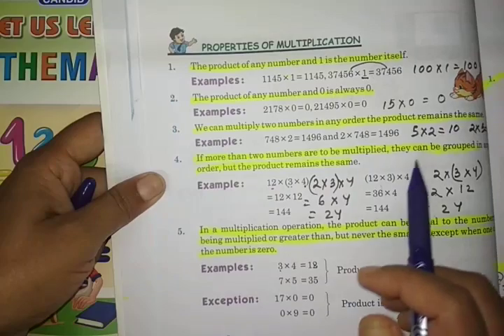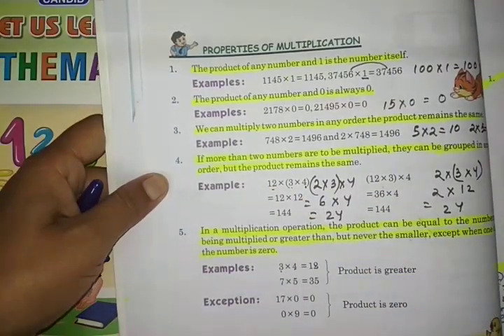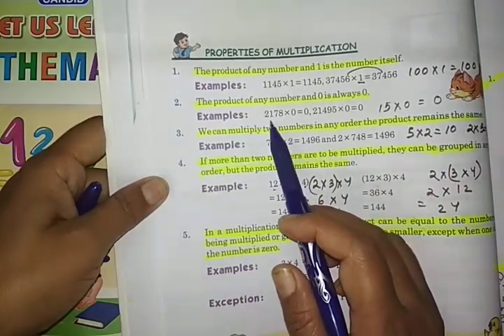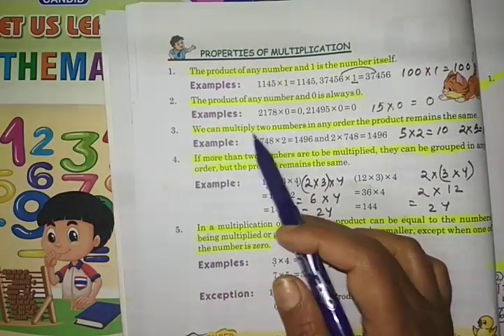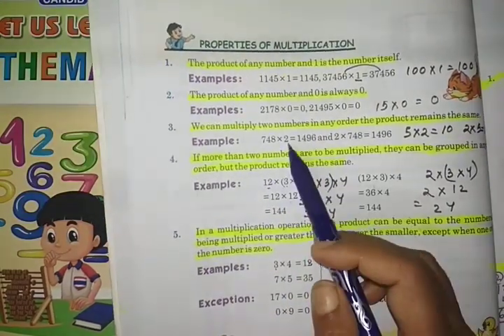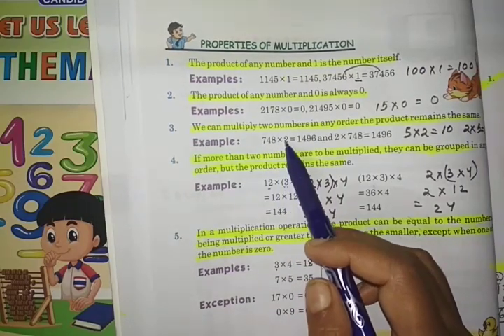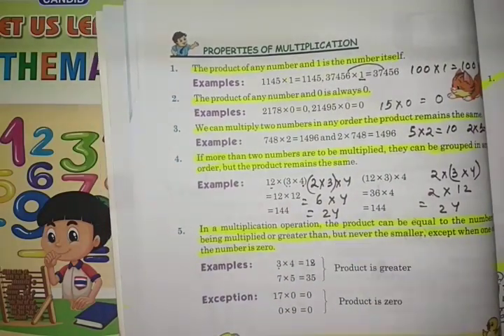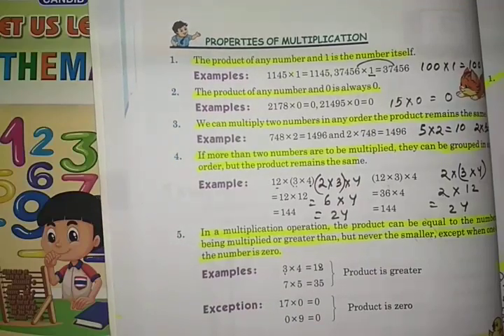Class-3, Subject-Mathematics, Video- 41, Chapter-3 Revision by Mrs Sanghamitra